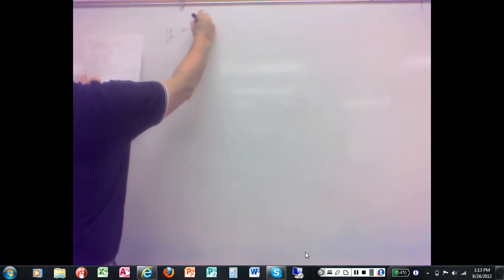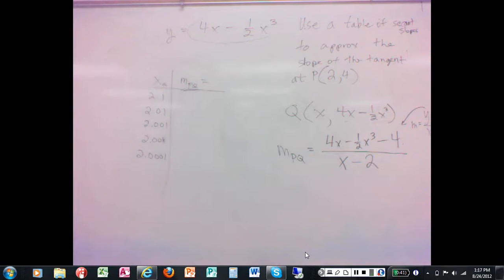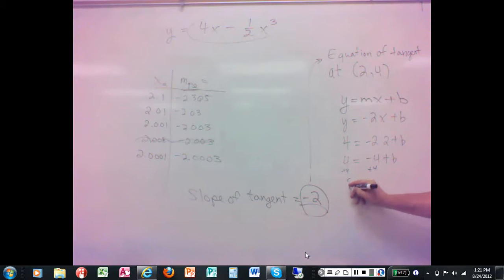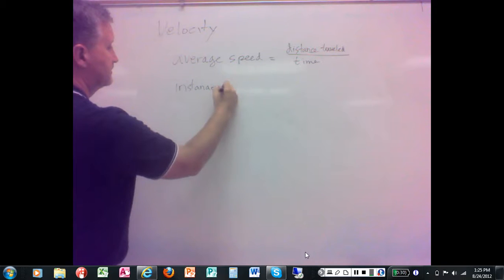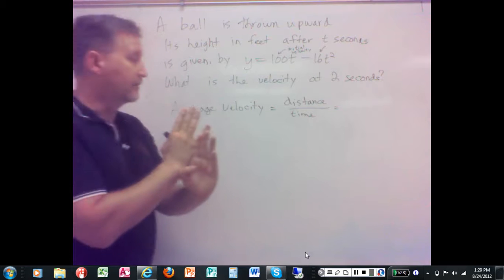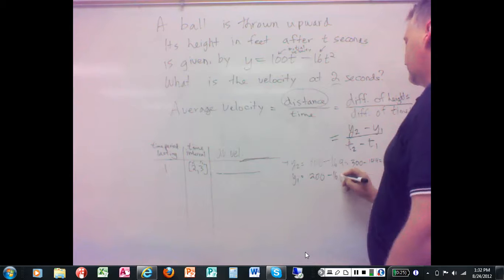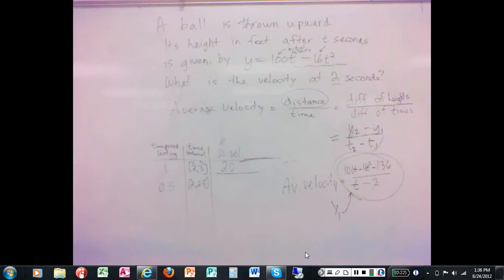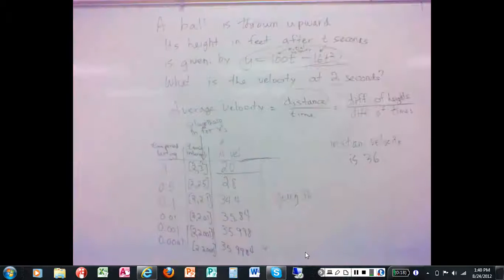261 Section 1.4 (b) - More est. Tangents & Instantaneous Velocity